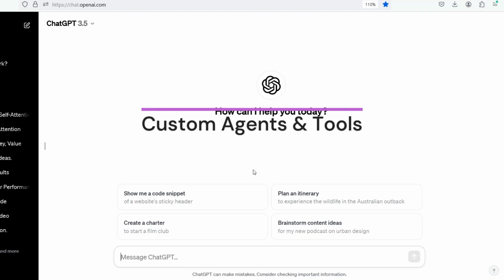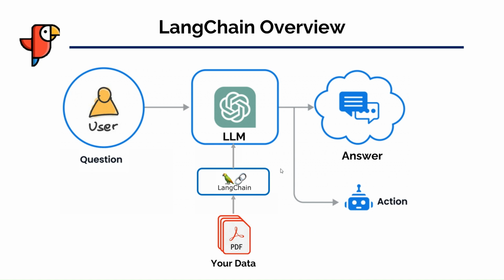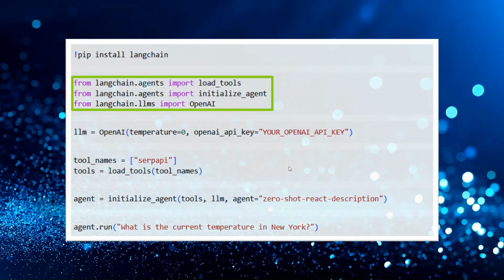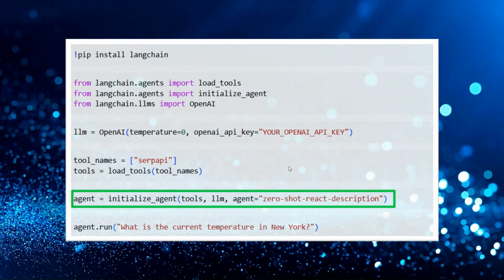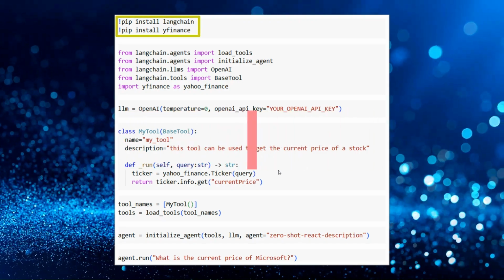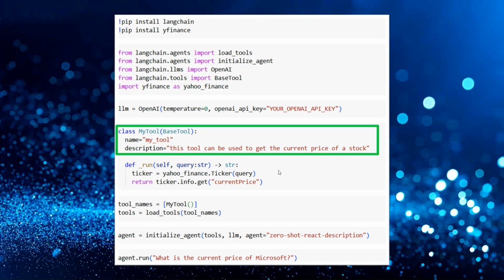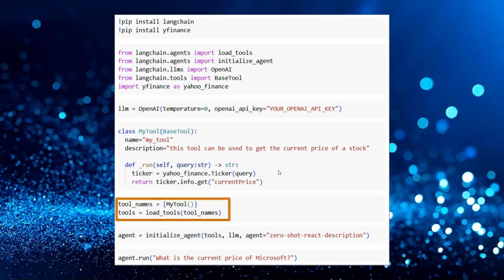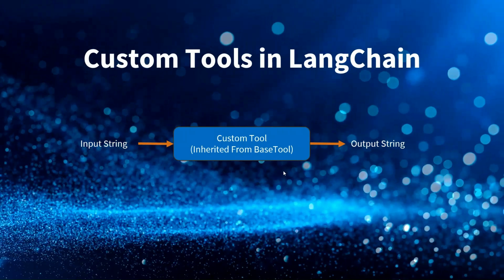How To Build LangChain Custom Agents (Tools): A VERY SIMPLE Tutorial!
🚀 In this tutorial video, we present a very simple and quick tutorial on how to build custom LangChain Agents and Tools. We do this through a very simple Python code!

🔖LangChain is an open source framework that allows AI developers to combine LLMs like GPT-4 with external sources of computation and data. Specifically, LangChain is a framework designed to simplify the creation of applications using large language models (LLMs). It enables developers to build context-aware and reasoning LLM applications by combining a large language model prompt with various external resources. LangChain is an open-source library that provides developers with tools to build applications powered by LLMs, and it is built around LLMs, allowing developers to create chains of different prompts interactively. Additionally, LangChain is a powerful, open-source framework that helps developers develop applications powered by a language model, particularly an LLM, and it is designed to streamline AI application development, focusing on real-time data processing and integration with LLMs.

🔖LangChain agents and tools are components of the LangChain framework that enable the use of large language models (LLMs) to perform various tasks. Agents are programs that use a language model to choose a sequence of actions to take, while tools are interfaces that an agent can use to interact with the world.

🔖LangChain allows users to create custom agents and tools using a variety of methods. Here are some ways to create custom agents and tools in LangChain:

1. Using the `Tool` class from the `langchain.tools` module: According to the LangChain documentation, you can create a custom tool by defining a class that inherits from the `Tool` class and implements the necessary methods. The `Tool` class has several components, including a name, description, JSON schema, and a function to call. You can use this class to create custom tools that can be used by your agent.
2. Using the `BaseTool` class from the `langchain.tools` module: The `BaseTool` class is a subclass of the `Tool` class and provides a basic implementation for a tool. You can use this class to create custom tools that don't require a lot of additional functionality.
3. Using the `LLMChain` class from the `langchain.chains` module: The `LLMChain` class allows you to create a chain of tools that can be used by an agent. You can create custom tools and add them to the chain using the `add_tool` method.
4. Using the `AgentExecutor` class from the `langchain.agents` module: The `AgentExecutor` class allows you to create a custom agent that can execute a series of tools. You can create custom tools and add them to the agent's toolkit using the `add_tool` method.
5. Using the `OpenAI` module: According to the LangChain documentation, you can use the `OpenAI` module to create custom agents that can use custom tools. You can create a custom tool by defining a function that takes a `Tool` object as an argument and returns a `ToolOutput` object.
6. Using the `StreamlitCallbackHandler` class from the `langchain.callbacks` module: The `StreamlitCallbackHandler` class allows you to create a custom tool that can visualize how an agent picks its tools based on user queries.
7. Using the `ChatOpenAI` class from the `langchain.chat_models` module: The `ChatOpenAI` class allows you to create a custom chat agent that can use custom tools. You can create custom tools and add them to the agent's toolkit using the `add_tool` method.

These are just a few examples of how you can create custom agents and tools in LangChain. The best approach will depend on your specific use case and requirements.